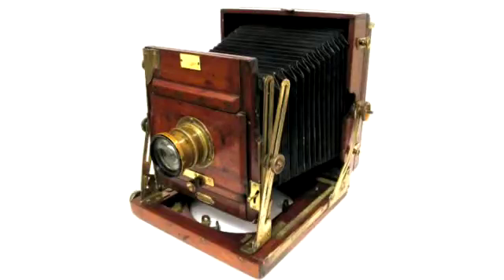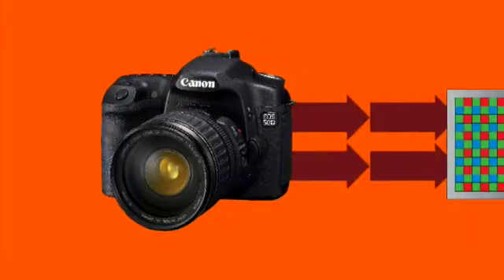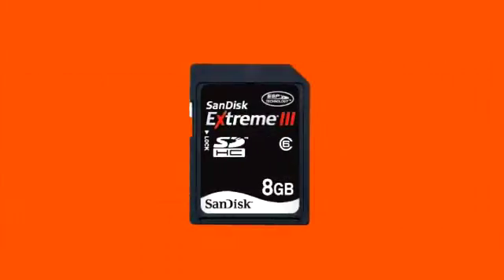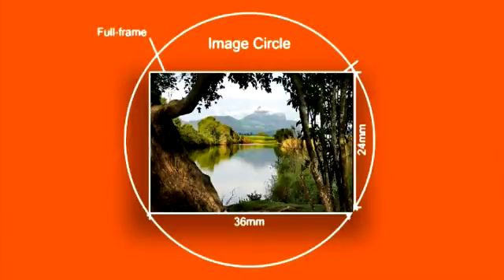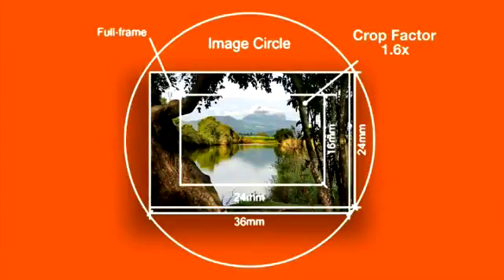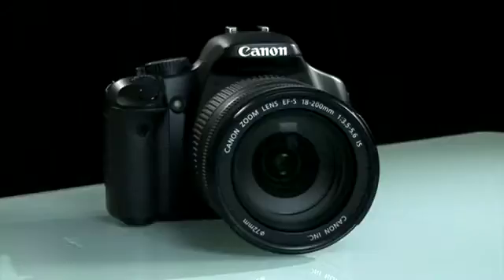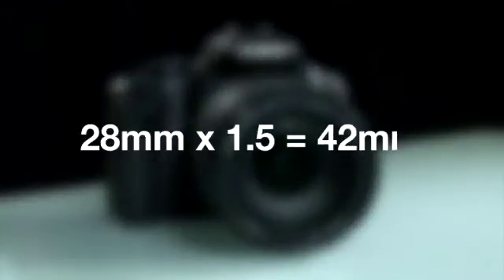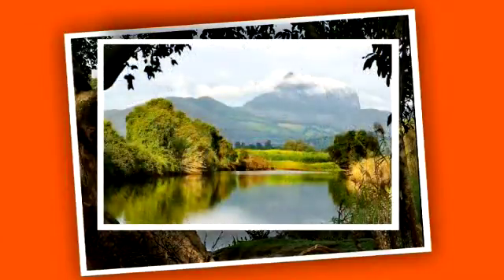Digital cameras - the importance of image sensors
The GadgetGuy runs you over the types and sizes of image sensors, and their impact on the types of photos you can take. How they work, and the pros and cons of full frame versus cropped image sensors.